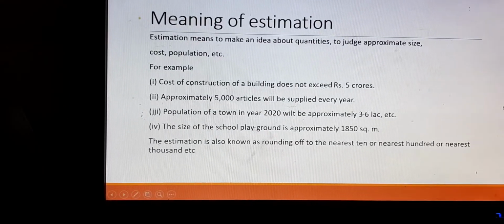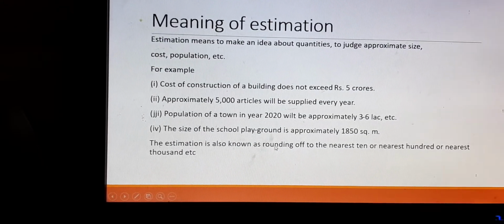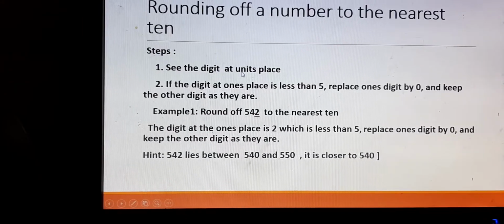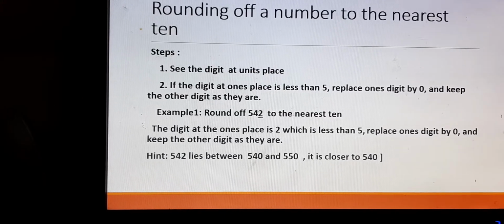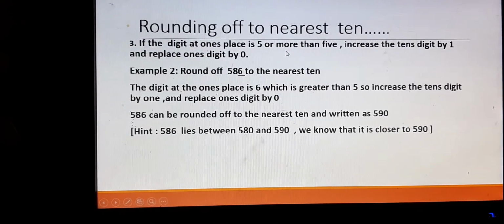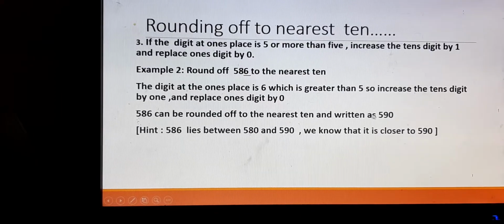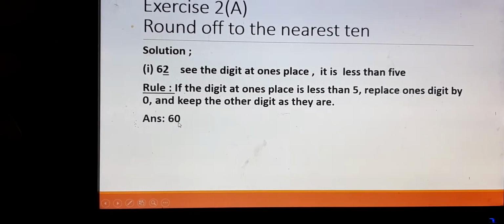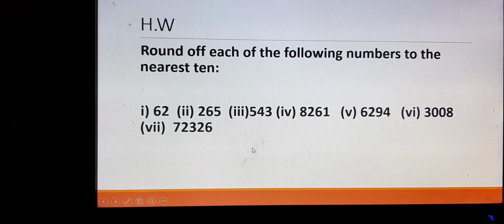Std 6 Mathematics chapter 2 estimation part 1